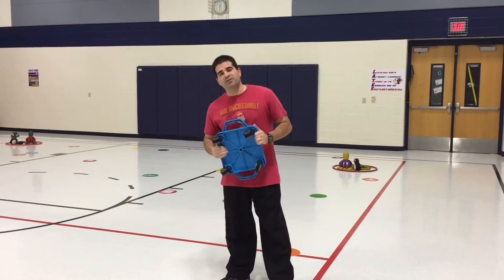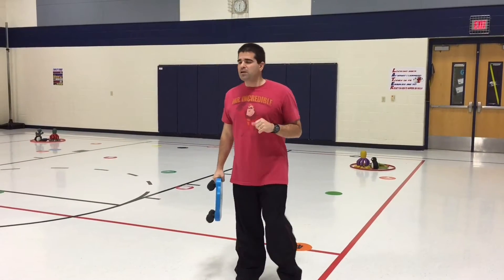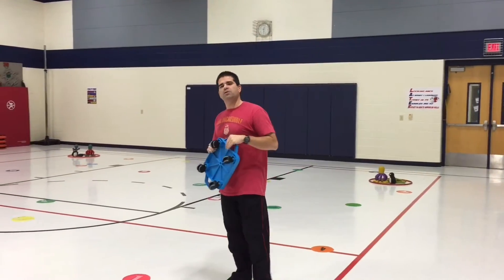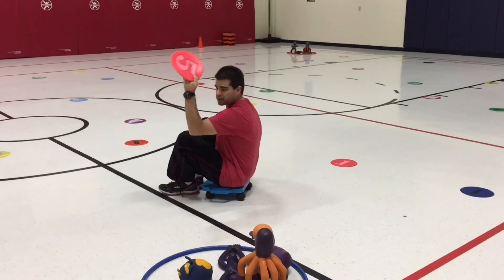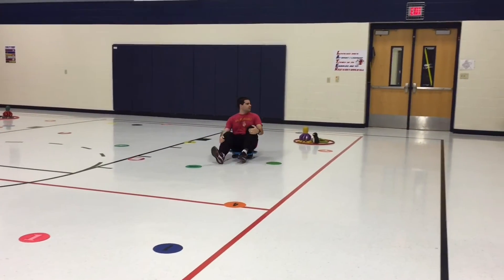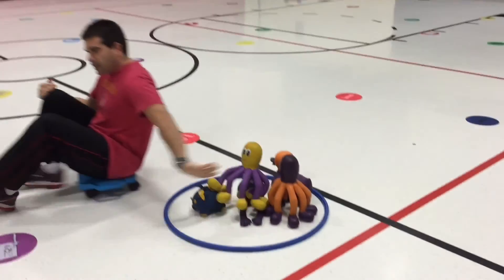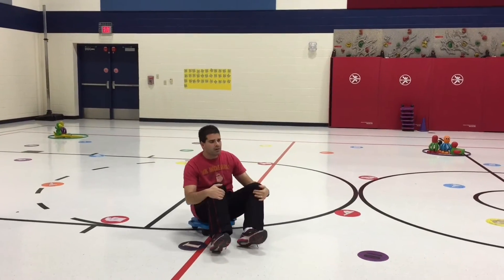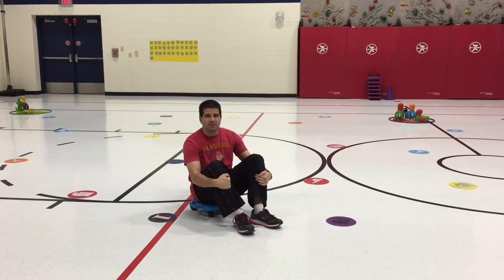Poison Berries | Highly Rated Scooter Board PE Game 🤩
Scooter Board 12"
Scooter Board 16"
Bulk Stuffed Animals (100)
Bulk Stuffed Animals (50)
Bulk Stuffed Animals (Set 1)